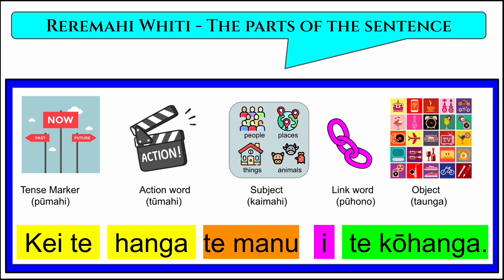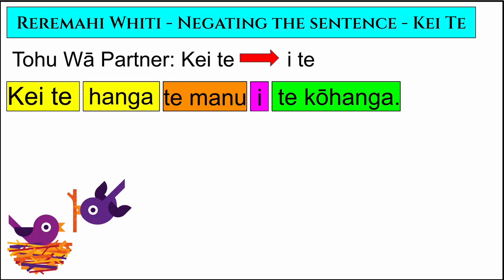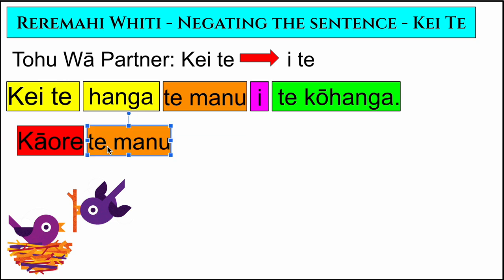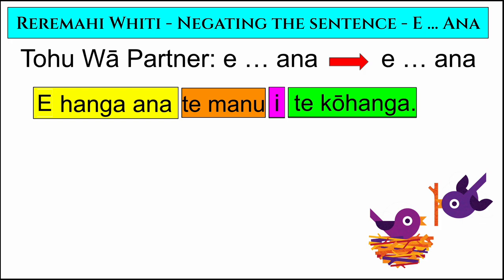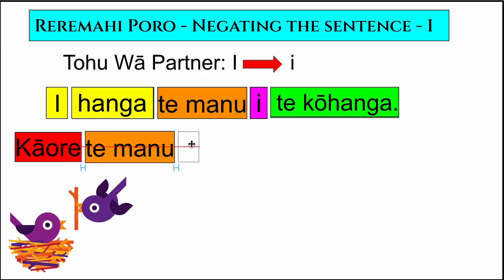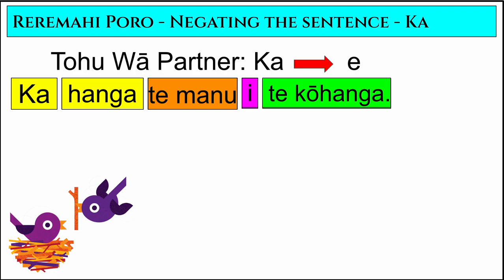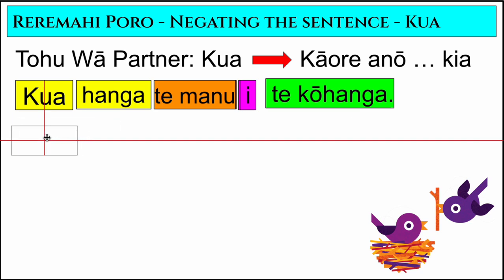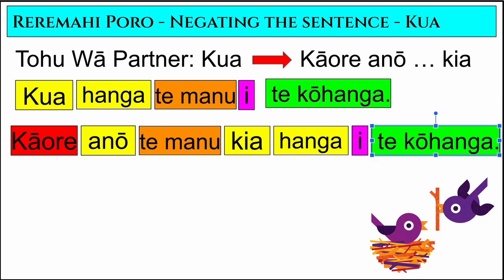Negating the Reremahi Whiti Part Two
How to turn an affirmative reremahi whiti into a negative one - part two